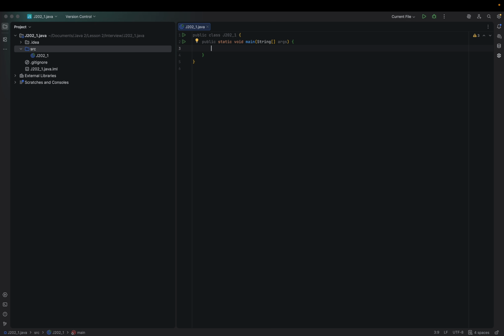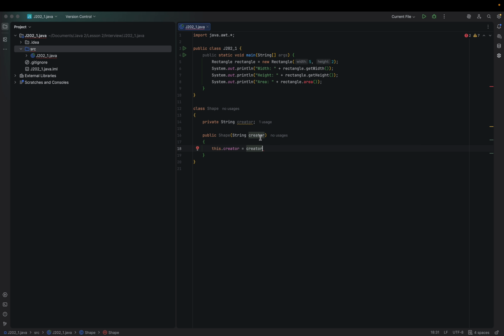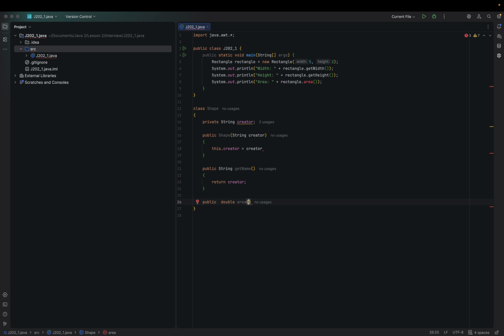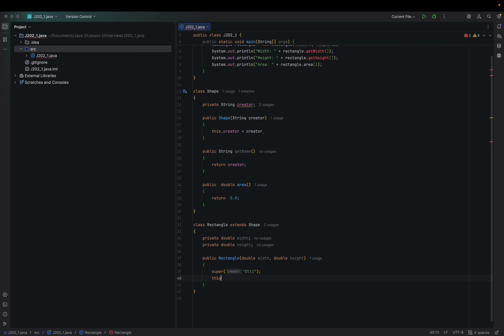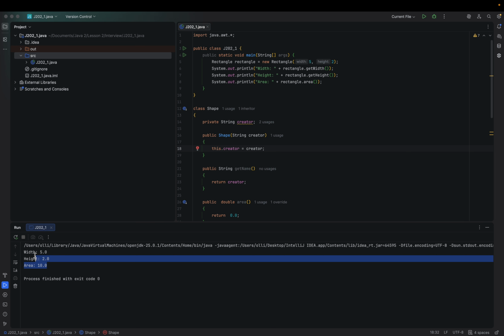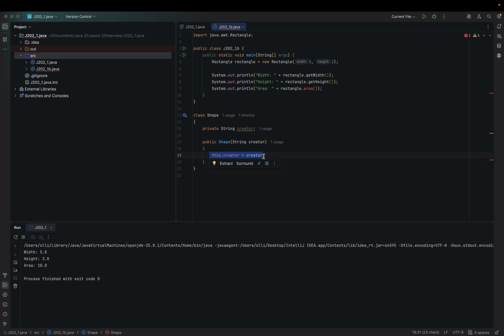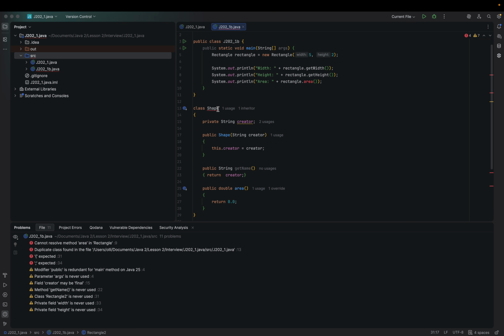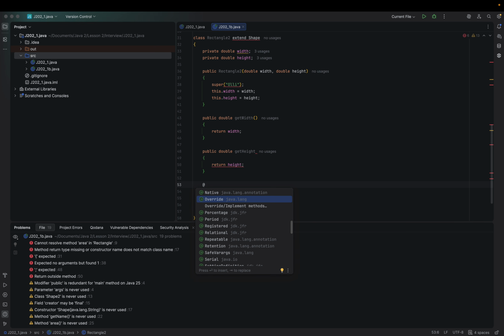Java2: Lesson 2 – Interview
I did have to troubleshoot at the end that took a little while for me to figure out, but alas